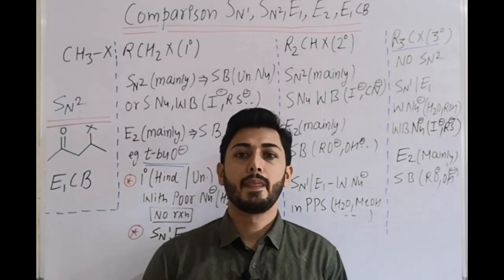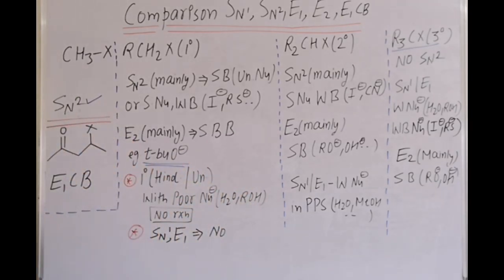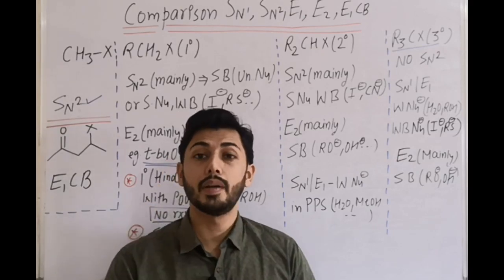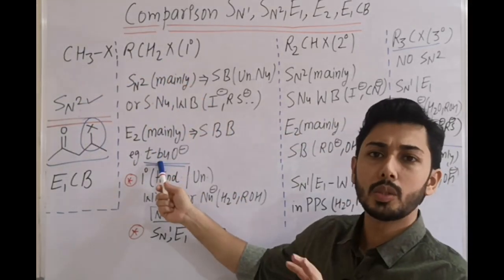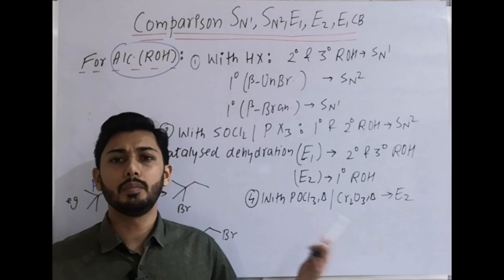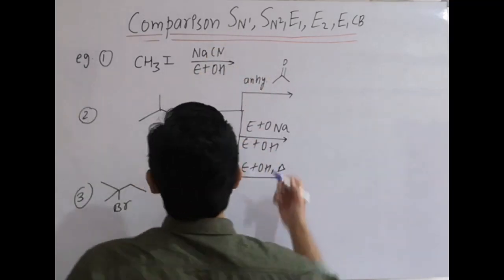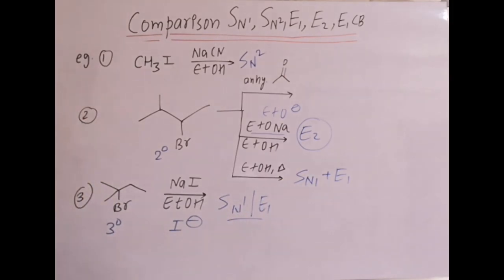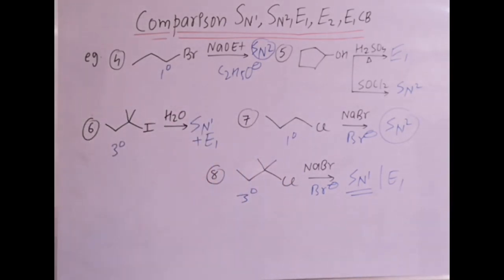Comparison- SN1, SN2, E1, E2, E1CB rxns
For Alkyl Halides : comparison of Sn & E rxns.
For Alcohols : same
Few examples for better understanding